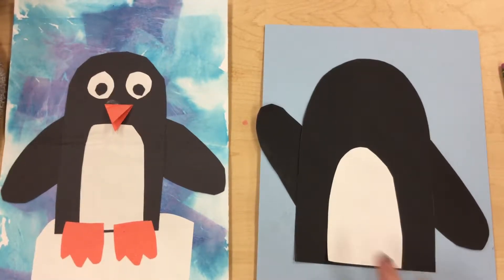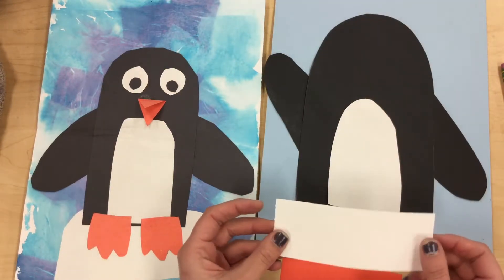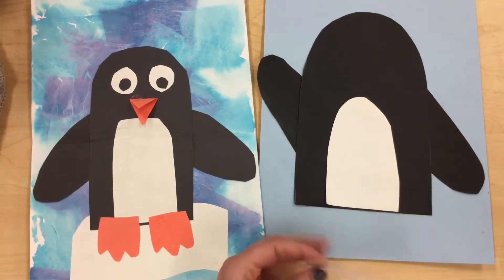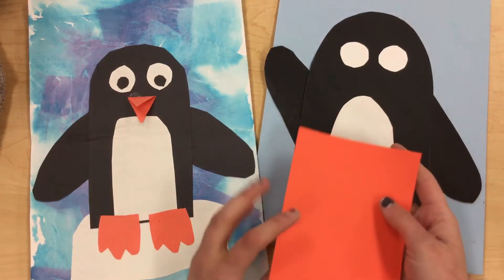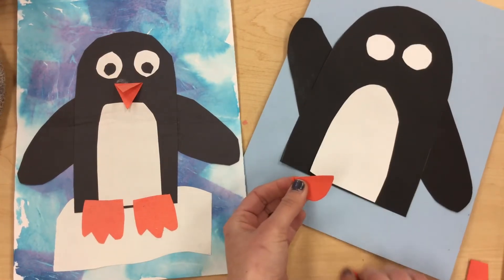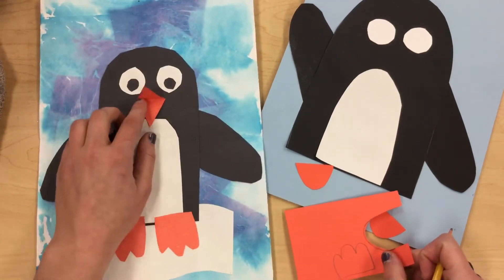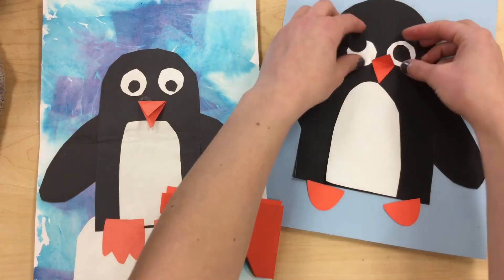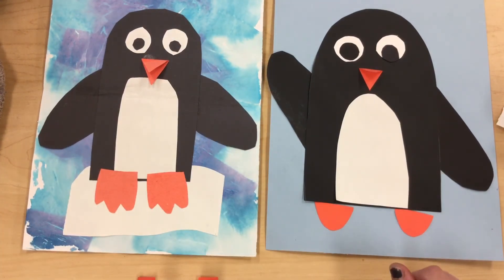KDG Creating the Penguin Part 2